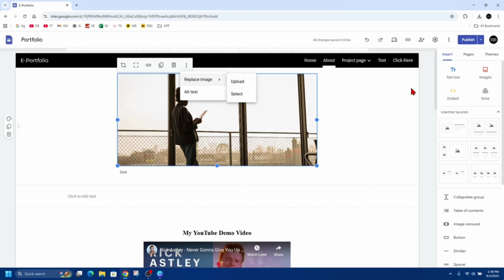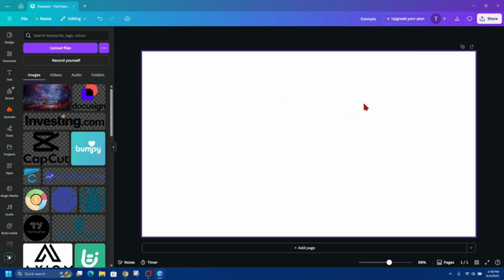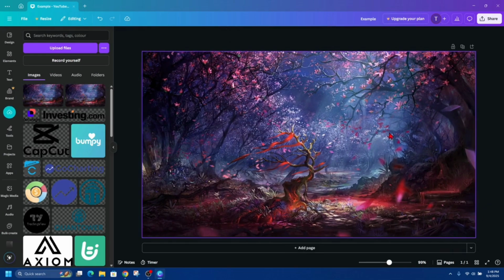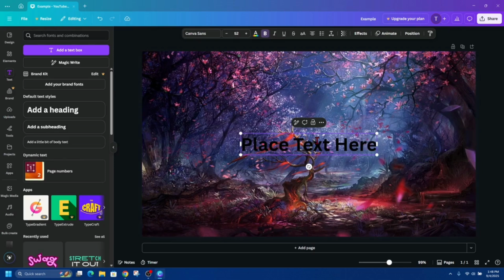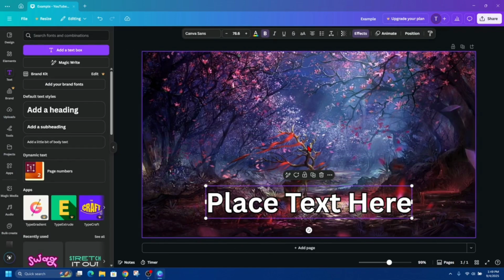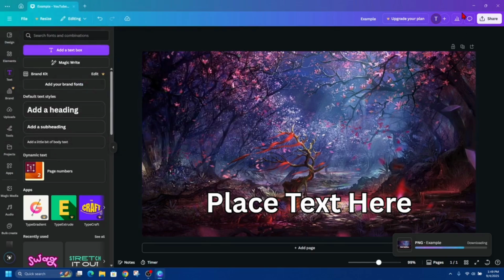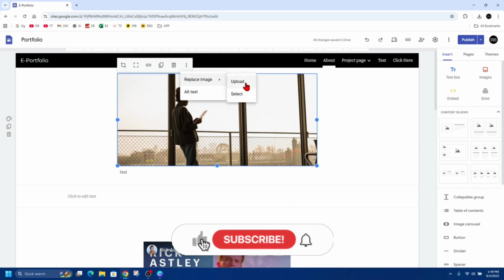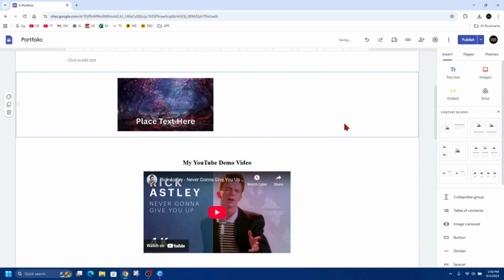How To Put Text On Top Of Image In Google Sites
Learn how to put text on top of an image in Google Sites with this simple tutorial. This guide will show you how to layer text over images, customize the design, and make your site more engaging. Perfect for anyone creating a project, portfolio, or business website using Google Sites.